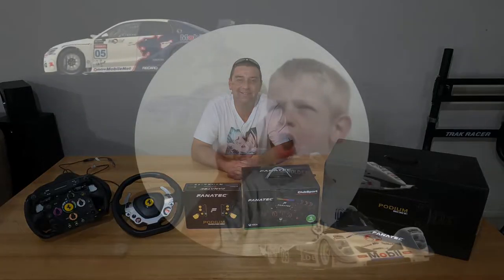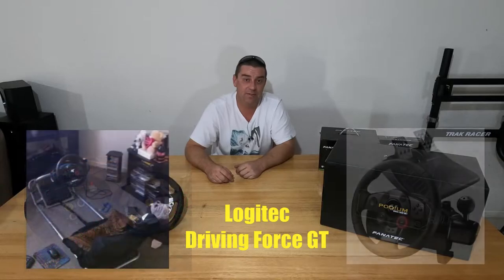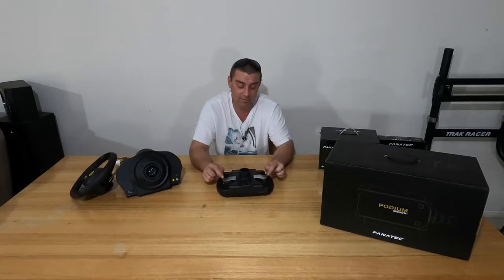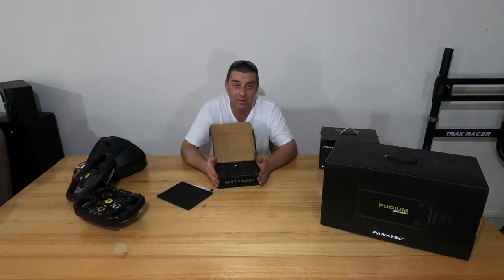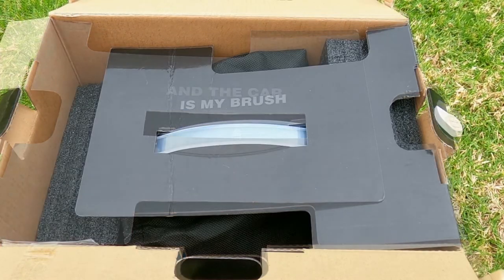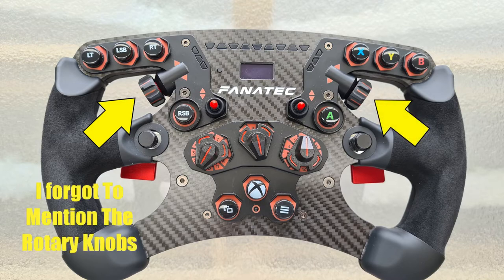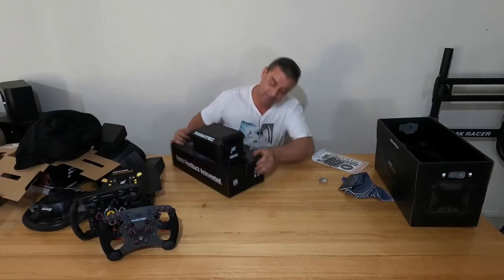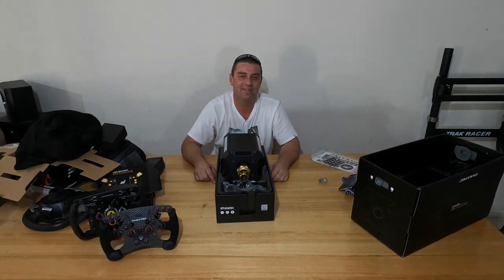My Fanatec DD1 Upgrade - Unboxing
In this video I have a look at the Fanatec Podium Series DD1 with Formula Rim and Magnetic Shifters. I also have a look at the long road I've travelled in sim racing to get me to this point.

It's probably worth pointing out that Fanatec has NOT sponsored me for this video. These impressions are my own honest opinions.

Chapters:
00:00 - Video Start
00:08 - Series Intro
00:40 - Actual Video Start
02:39 - Where I've Come From
07:49 - Unboxing Start
10:35 - Formula Rim Unboxing
15:55 - DD1 Unboxing
18:10 - Outro

If you don't have iRacing yet, click on the link below to help the channel get some free iRacing credits.

I have never asked for anything while running the channel the last couple of years, but I never say no to a good thing.

Firstly, A Big thank you to Robert (KinduciRacing), he always plugs my channel, really appreciate it.

Be sure to look them up on twitch.

Thank you to TheRealBennyMack for donating these pedals, I am blown away by your generosity. Go check him out at:

He has an amazing setup, and I've got a feeling he will do some of his own videos in the future.

A BIG thank you to Patrick Ramirez for all the hard work put into these paints. Made especially for me, I am absolutely stoked with how they turned out. Cheers mate.

He has all different artworks, inspired by a huge range of racing categories, from V8 Supercars to Indy to F1.